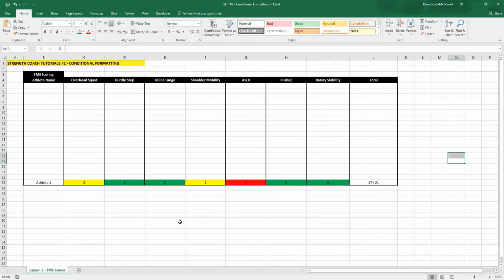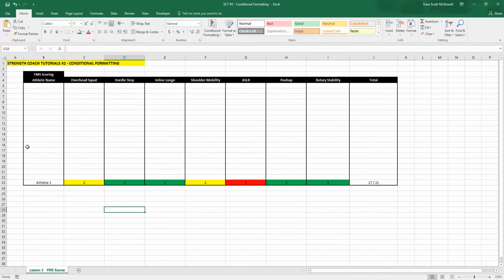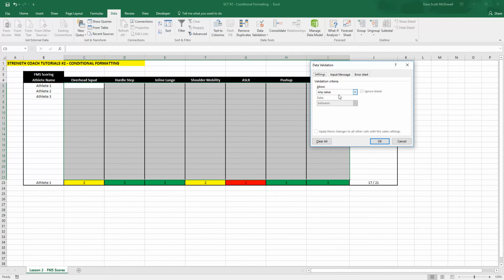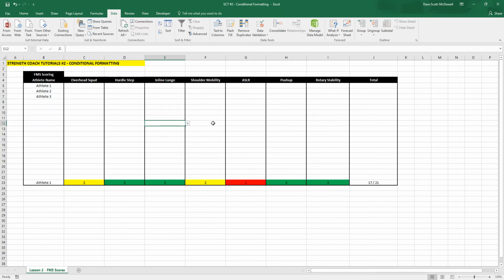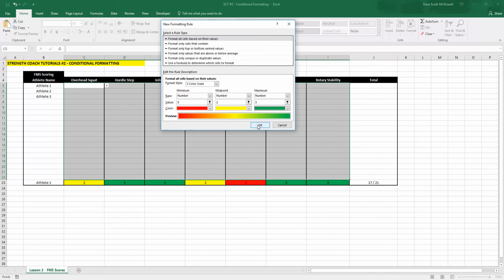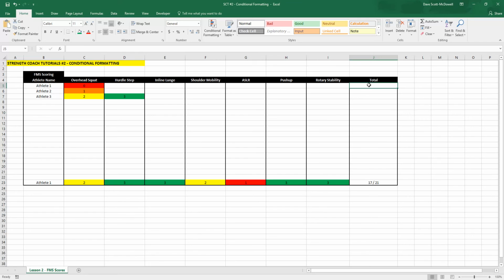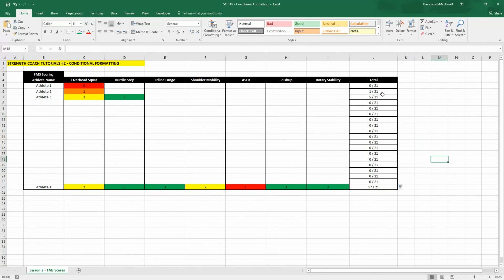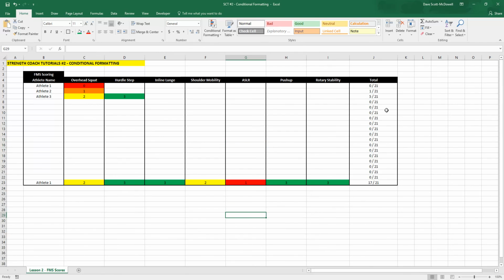Strength Coach Tutorials #2 - Simple Excel FMS Scoring Sheet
Learn to use Microsoft excel to create a simple FMS Scoring Sheet.

[Links]

[Social Media]

Learn to use Microsoft Excel for Strength Training Programs, Fitness Programs, or other Workout Programs.

This series is perfect for personal trainers, strength coaches, physio therapists, or anyone looking to improve their excel skills.